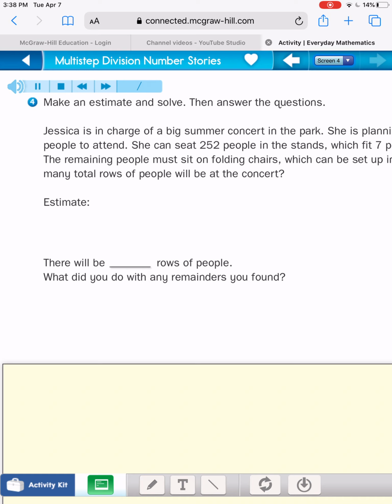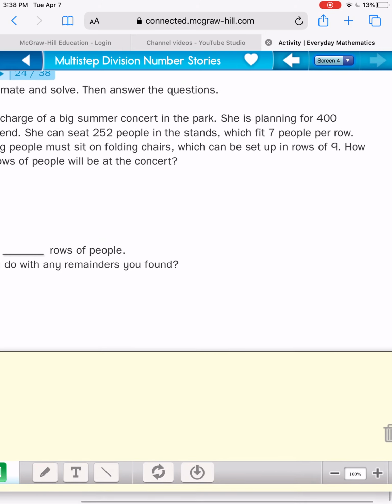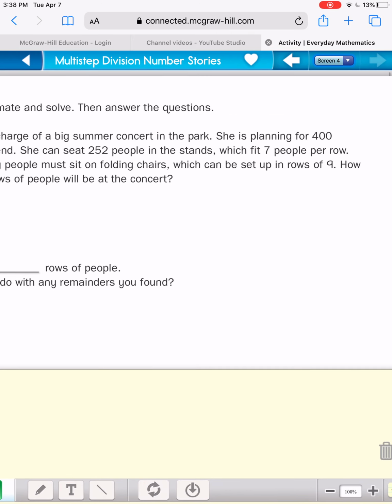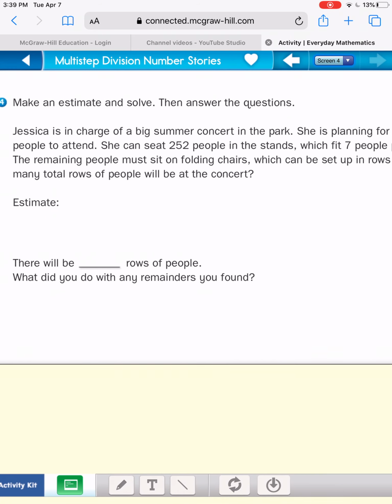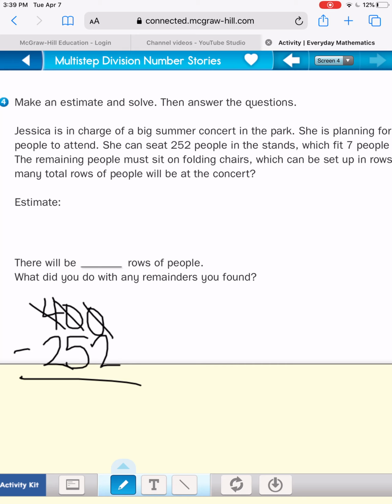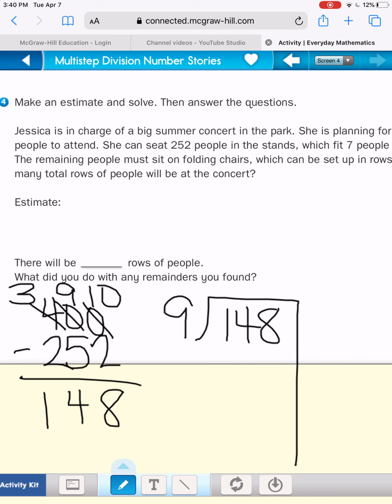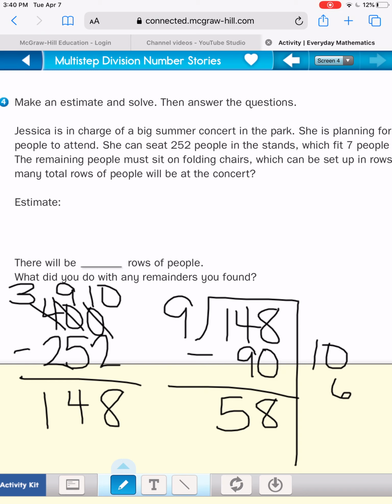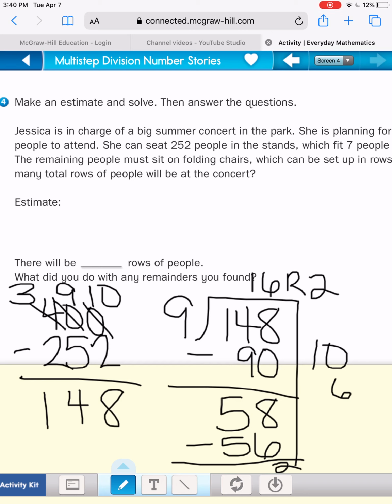April 7, 2020